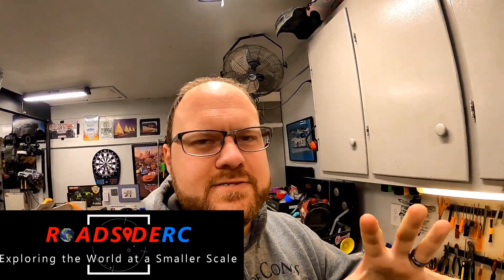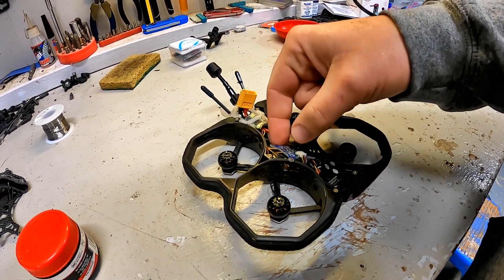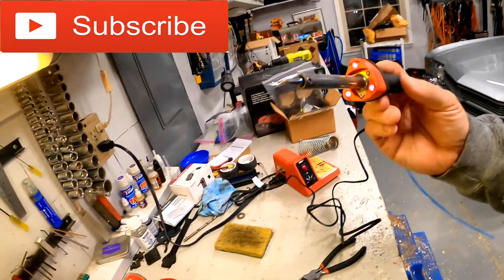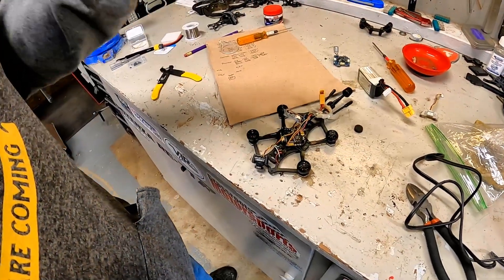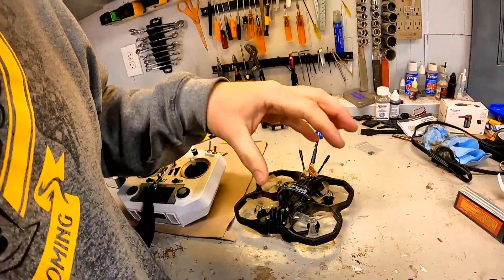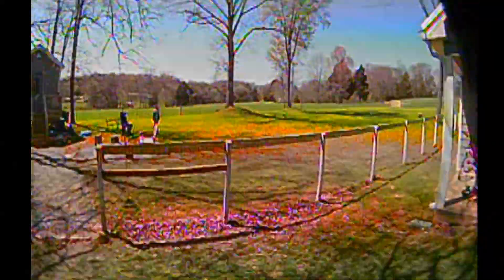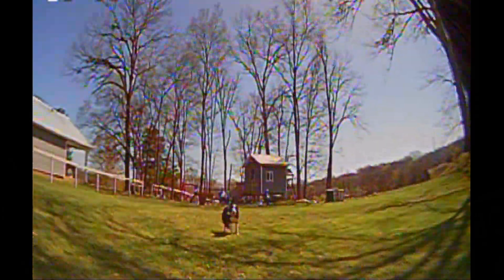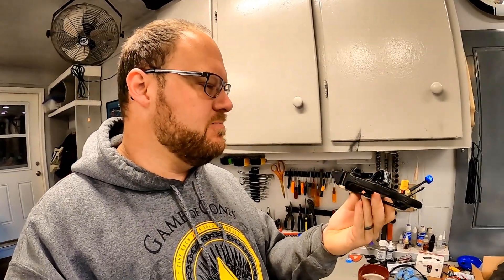FIXED! iFlight Protek25 AIO FC ESC Upgrade!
The iFlight Protek25 is a very nice flying drone...but it has had one major issue since it's release: it keeps frying ESCs!!!  I have personally gone through 2, and looking through the message forums and Facebook groups, many other folks have had the same issue.

iFlight put out a technical bulletin with recommended changes to keep it from happening,

Personally, I had been very disappointed with this.  I am still very new to FPV drone flying, and this whole thing has been rather confusing and frustrating to navigate.

Enter the folks from GetFPV.com!   I reached out for help and I was suggested to purchase the BetaFPV F722 35A AIO unit

IT WORKS!   Actually, I really like how it works.
Not only is this BetaFPV setup EASIER to solder than the factory AIO unit from iFlight, but I personally like the stock tune on it better!

Overall, I am very excited for how it flies now!

0:00 Intro
1:33 Install
4:54 Quick Test
6:15 Preliminary Thoughts
7:05 Full Test
11:45 Final Thoughts